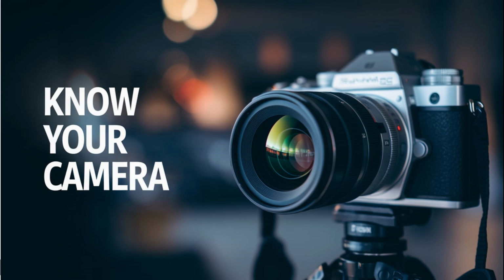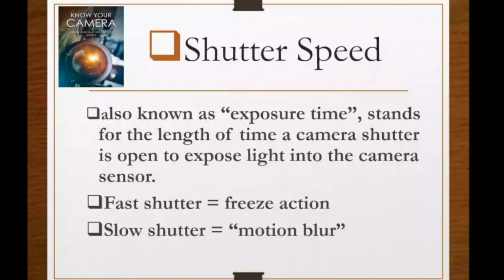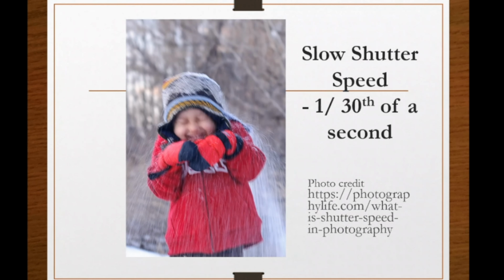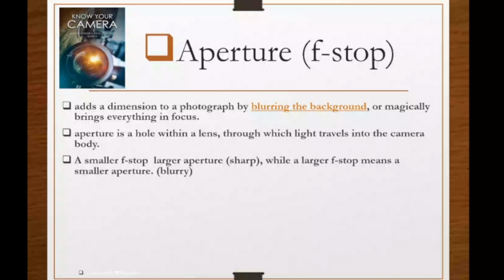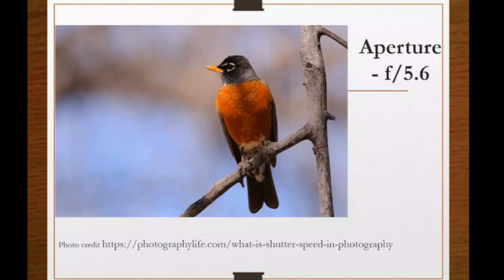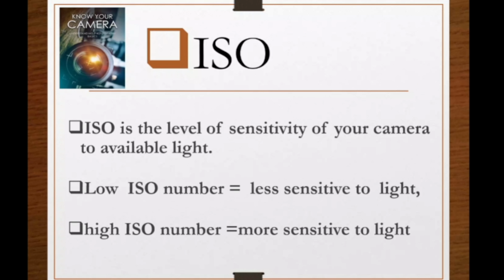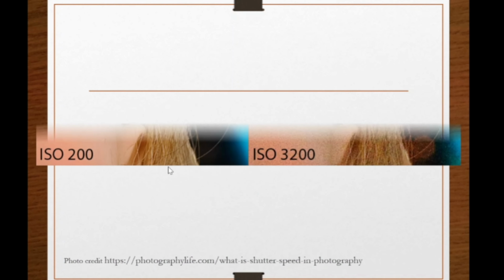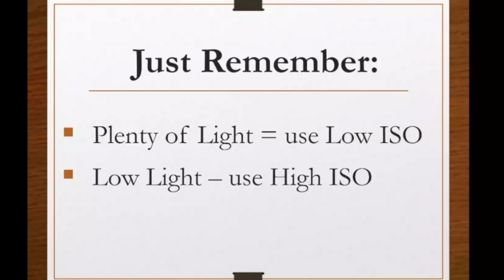Fundamentals of Camera Operation | Photojournalism NSPC Guide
The National Schools Press Conference Tutorial brings critical skills to aspiring photojournalists, diving deep into the art of visual storytelling 📷. Mastering the Fundamentals of Camera Operation Photojournalism begins with understanding the critical Exposure Triangle - a game-changing concept that separates amateur snappers from professional storytellers 🔍. Exposure triangle photography examples demonstrate how manipulating aperture, shutter speed, and ISO can transform an ordinary shot into a compelling narrative 🌟.

For campus journalists participating in DSPC/RSPC/NSPC, technical prowess meets creative vision. Each conference represents an opportunity to refine skills, learn cutting-edge techniques, and develop a unique photographic perspective that can capture the essence of any story 💡. Understanding the exposure triangle isn't just about technical settings - it's about learning to see the world through a lens that reveals deeper truths and emotions 🖼️.